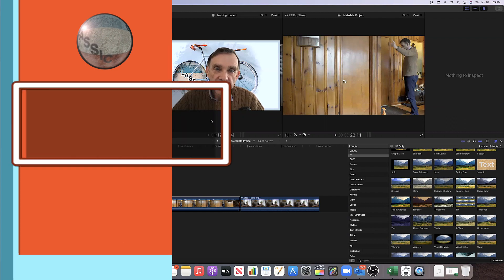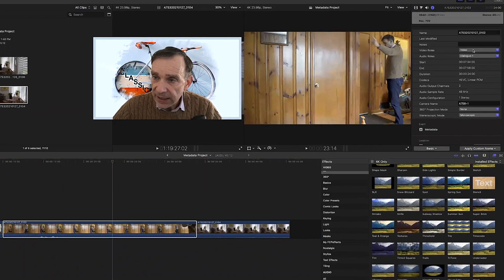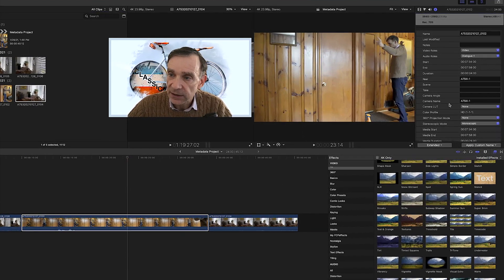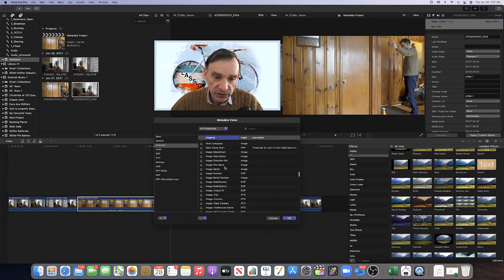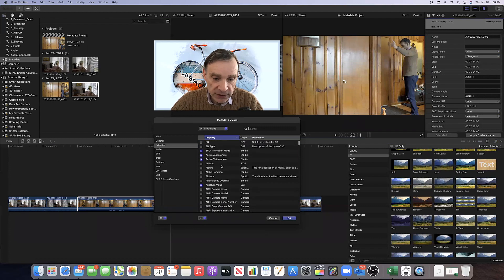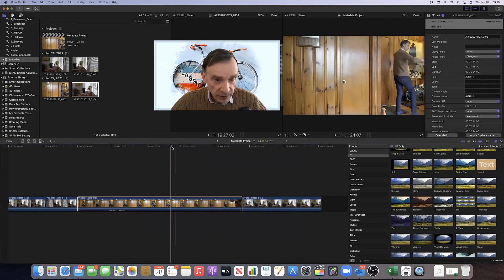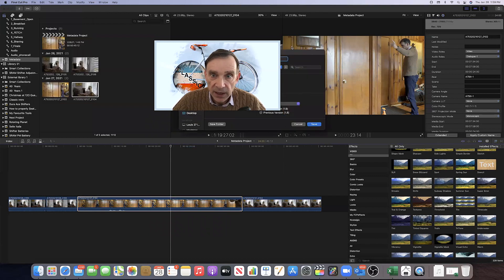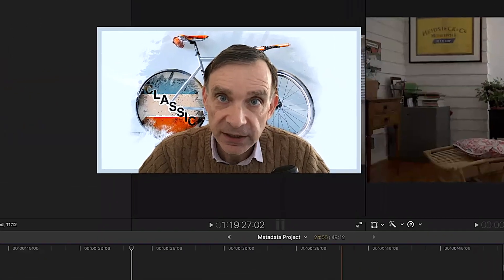View and Export Metadata in Final Cut Pro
This Video explains how to view and export all of your Metadata in Final Cut Pro